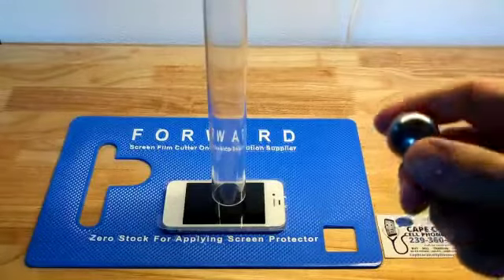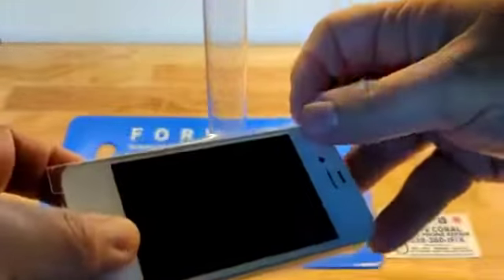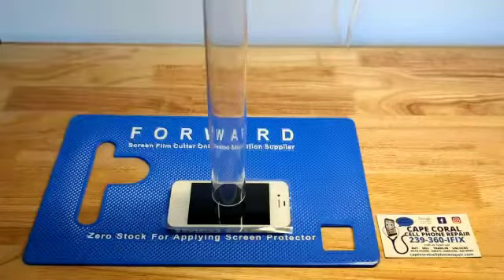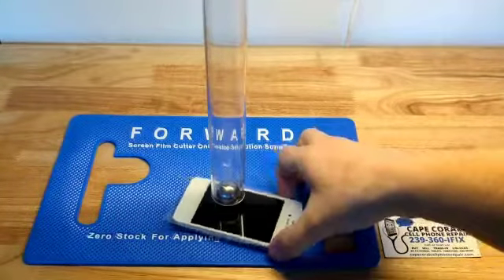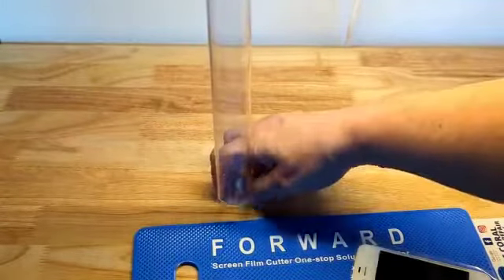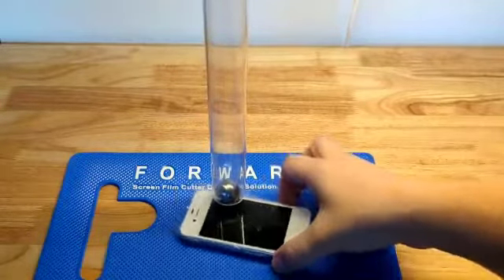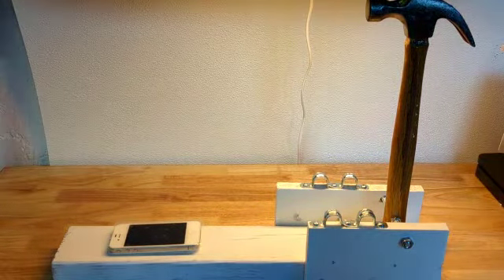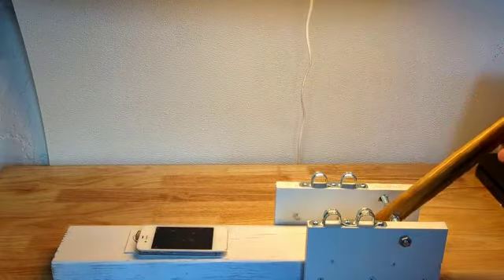Best screen protection for iPhone 14 protector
Link to machine.
Link to laser machine.
Forward Zero Universal Screen Protector Film cutter initial set up instructions step by step

If you own a FORWARD MACHINE, please consider JOINING OUR FREE PRIVATE GROUP

Tools I use on my laser machine.
My personal favorite, all in one.

Glass cutter w/ball end under $4.
Blue mat shown under $15.
Prying tool set with 2 ends.
isesamo large & mini under $10...
Glass breaker spring loaded.
Flat edge pry tool.
Supplier back glass w/Apple logo...
Ultra thin pry tool set...
Clamps for back glass (buy 8 total)...
Face shield (SAFETY FIRST!)...
Use this to wipe the phone after laser if you have burn smell on the phone.

Best screen tester in the repair market.